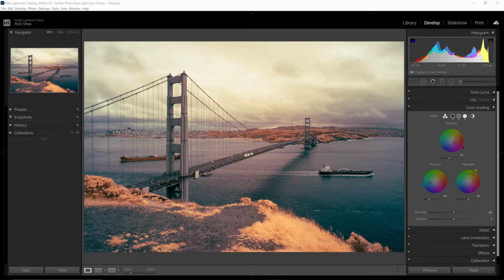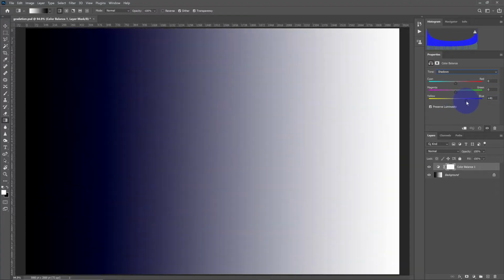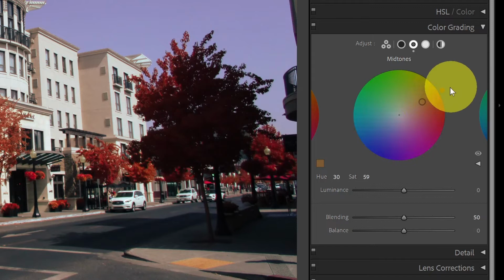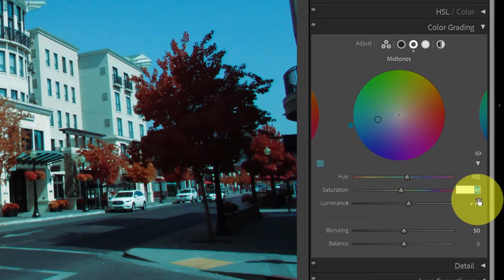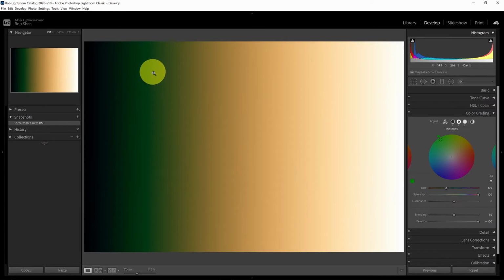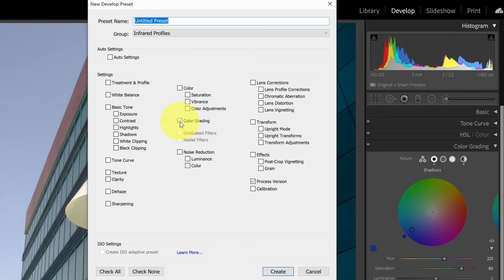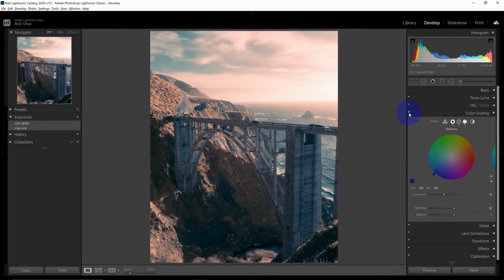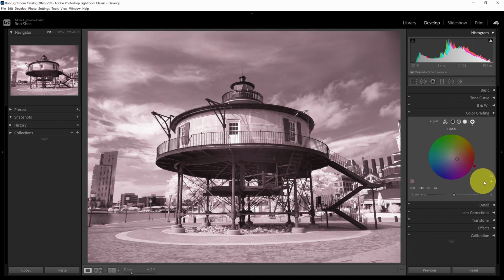New Lightroom Classic Color Grading for Infrared Photography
A tutorial on the new Lightroom Classic Color Grading panel and some examples on processing with infrared images.

0:00 Intro
0:30 Color Grading
2:18 Color Balance
3:57 Color Grading panel
12:52 Copy/Paste
13:48 Presets
15:26 Additive IR
17:28 Subtractive IR
19:43 Global example
20:26 Close